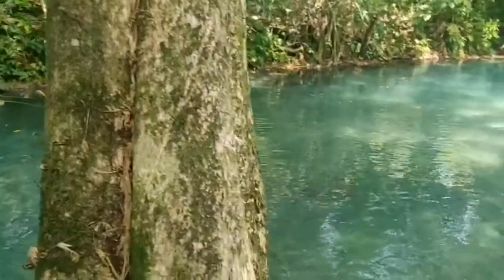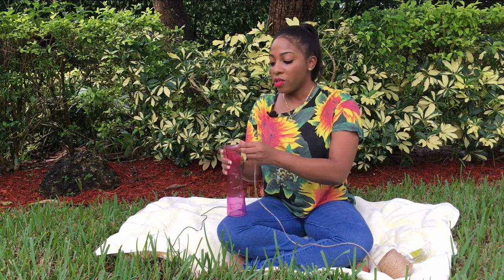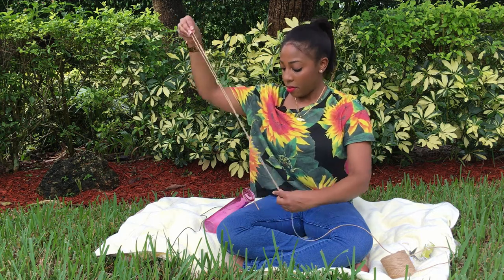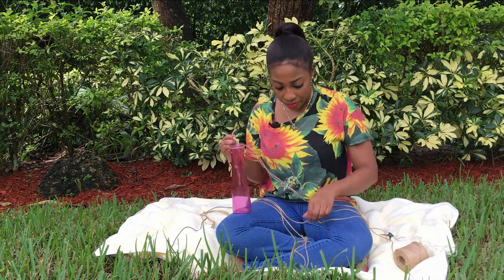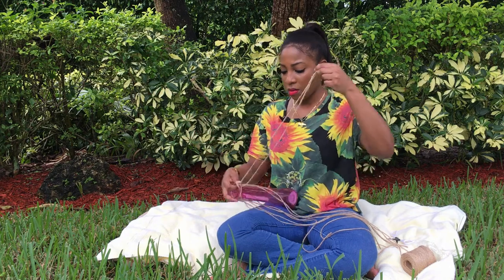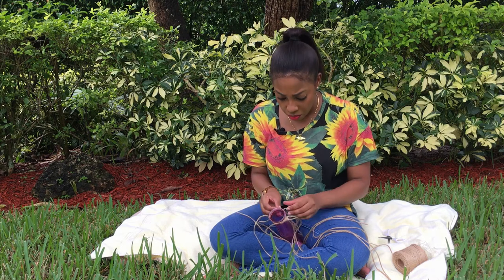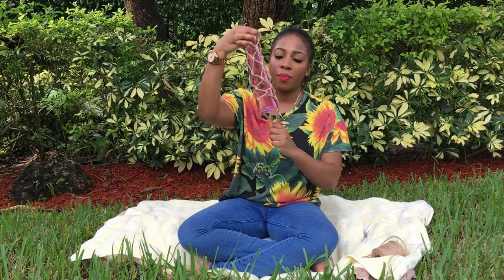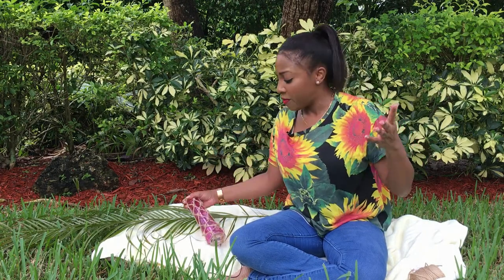THE PERFECT PICNIC IN JAMAICA AT CALBYS RIVER HIDDEN BEAUTY| STORYTIME + DIY KNOTTED GLASS JARS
SO I WENT TO CALBY'S RIVER HIDDEN BEAUTY IN JAMAICA WHILE I WAS ON VACATION/STAYCATION TO HAVE A PICNIC, SWIM AND RELAX  AND THIS HAPPENED! I've also included a quick DIY DECORATIVE KNOTTED JAR tutorial that I used to decorate my canvas (i.e. blanket).

All you need is a beautiful location, great company, food from your pantry, and some decorative pieces to put on display. In today's video I'll show you how you can have the perfect picnic at one of Jamaica's hidden gems. I will also give you a quick and easy do it yourself (DIY) tutorial on creating and designing a knotted glass jar with recycled bottles that you have at home and some yarn rope (Twine Jute String) that you can get for under $3.00 USD at your local hardware store.

I really enjoyed this project and as I continue my minimalism journey I plan on sharing more creative and DIY ideas with you. I also included a bit of story time in this video about my experience a Calby's which you should find entertaining.

***Here is what you need to make the Knotted Jars***

From a Hardware store- In stores/Online
 Yarn Rope (Twine Jute String)

In household
A pair of scissors
Recycled glass jar/bottle

Knotted jars are easy to do options when decorating a space indoors or outdoors. It also makes for a good home decor in any room.

Additional Information about Calby's River Hidden Beauty

Whisper in an ear, and tell a friend that you have just discovered a piece of heaven on earth. You know they say the road to hell is paved with good intentions, right? Well, the road to heaven seems to be paved with marl roads, and no signs to assist you in finding the destination until you reach the destination! I guess that's why it has hidden in its name (though I suspect that such rustic features is a part of its charm, part of its appeal).-lol Fun and jokes aside, Calby's River Hidden Beauty is just drop dead gorgeous! The environment is perfect for unwinding. The turquoise green sometimes blue water with lush florae is located a few minutes from the famous Blue Hole in Ocho Rios, St. Ann Jamaica. The landscape is flat and spacious enough for you to play a game of football, have a cookout/a picnic or just go for a swim in the river.

Picnics are fairly easy to do so the next time you are thinking of going to the beach, river or park, gather some fruits and make different meals that looks pleasing to the eye and will make anyone's mouth water and you'll have the perfect picnic.

***You can always go to a local market to get fruits and vegetables. I was able to negotiate with some of the sellers at Linstead Market, Jamaica to get the things I needed to make the perfect picnic.

Thanks for visiting my channel, A Dime and A Trip. I'm an Engineer and a Minimalist who enjoys recreating interior/exterior spaces. I hope you find my video useful or at the very least entertaining.

Much Love,
OHH
(Jamaican & FAMU Alumna)